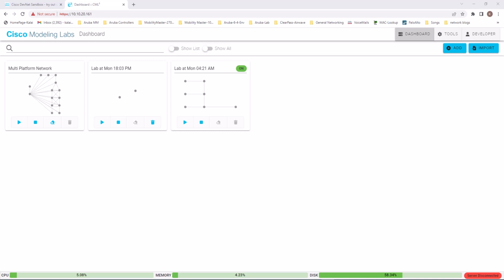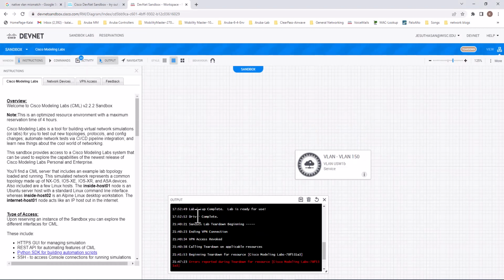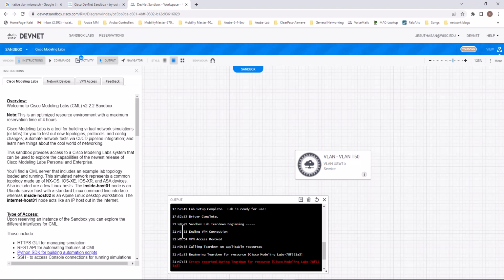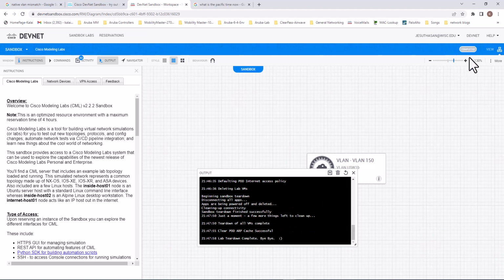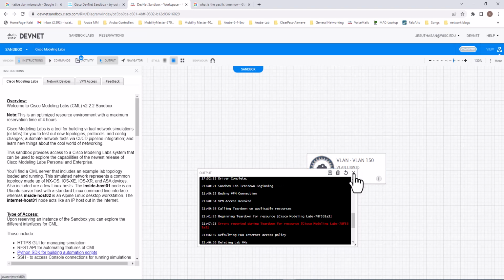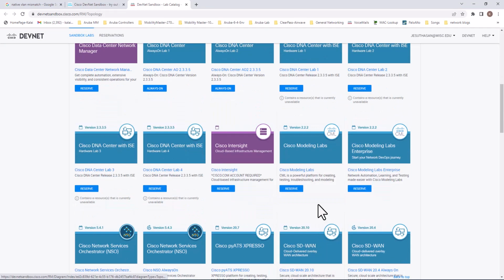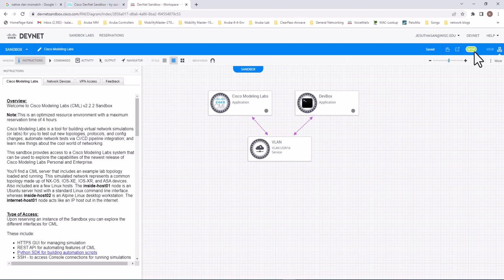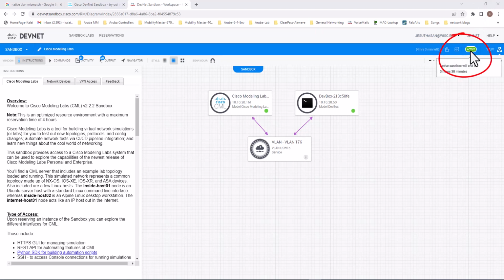Cisco Modeling Lab (CML) for Beginners - How CML Setup and Teardown process works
In this video I will explain how the CML Setup  and Teardown process works.